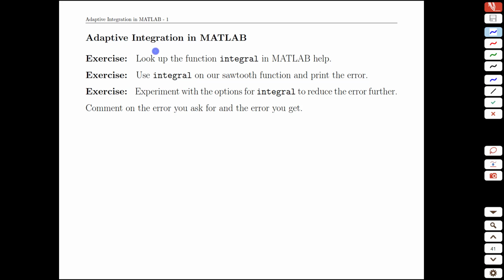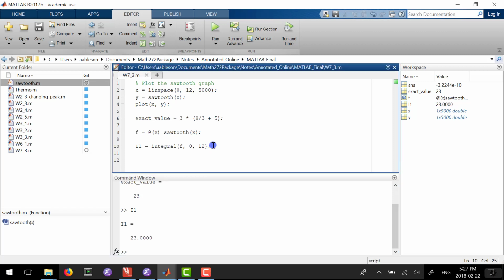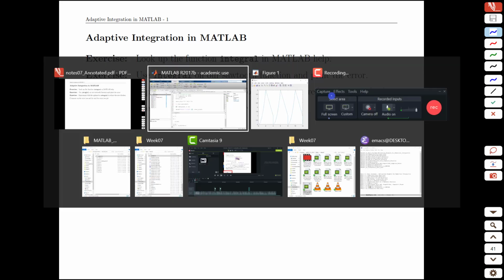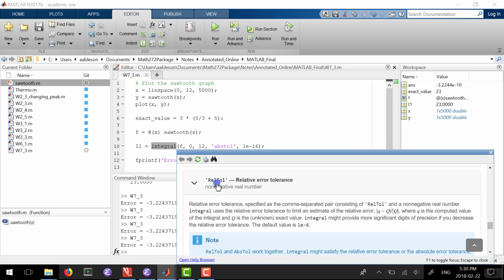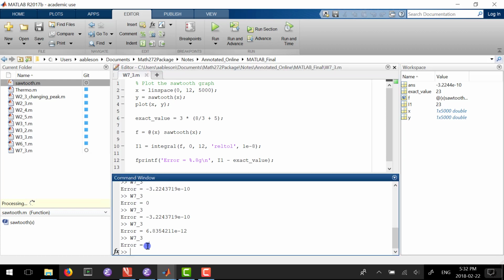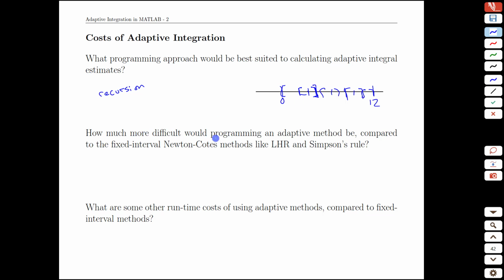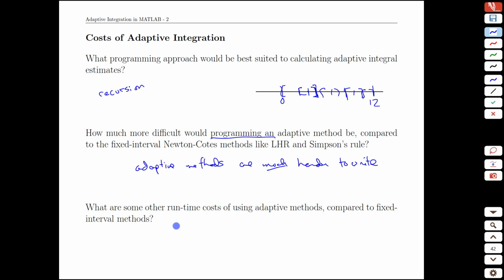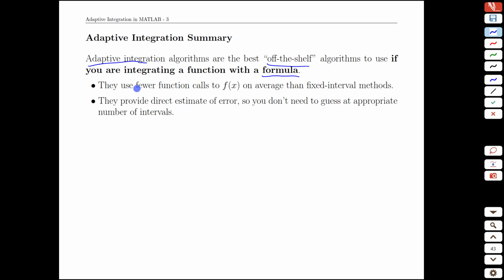Week 7-11 Adaptive Integration in MATLAB - MATH/MTHE 272